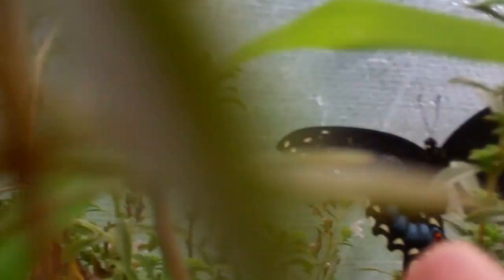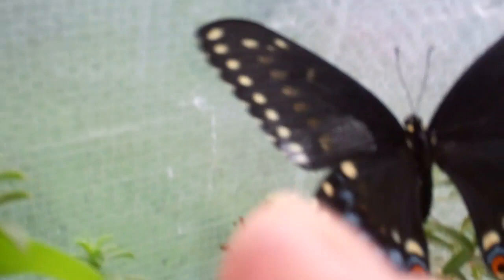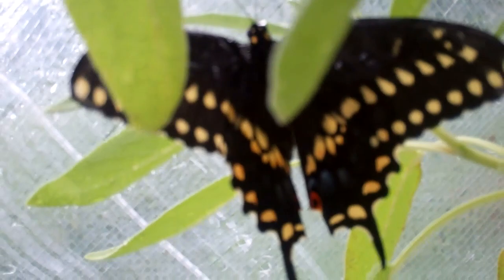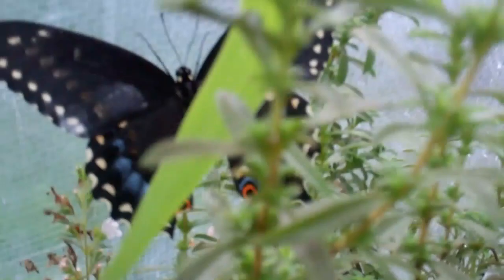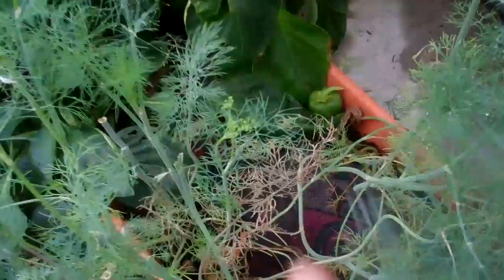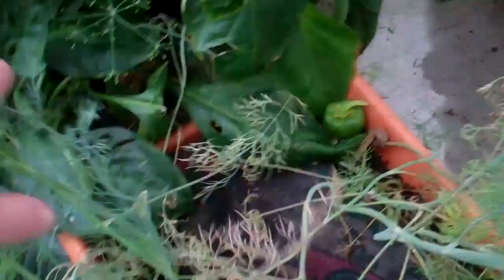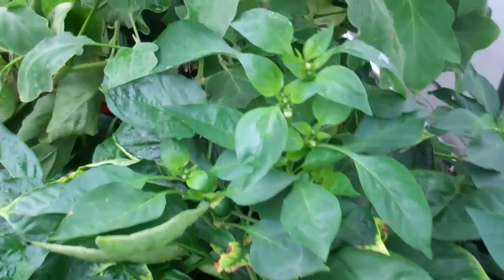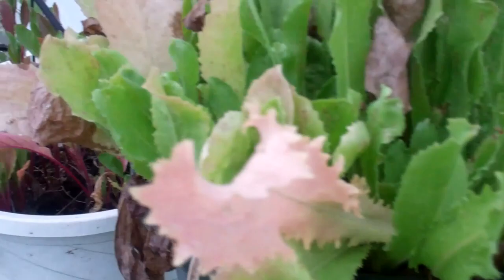Butterflies are born in my greenhouse. Cool.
A Butterfly flew into the greenhouse and landed on my dill. My dog chased it and ate it. Fortunately, the poor thing left some eggs and a few weeks later voila! Butterflies are born in the greenhouse.  This happened on a rainy day. Better than music, the raindrops landing on the plastic cover. We had a blue and a yellow one.